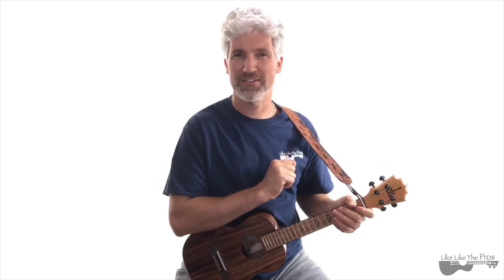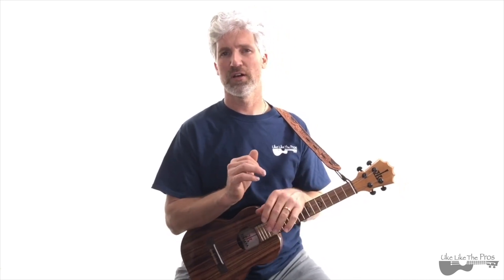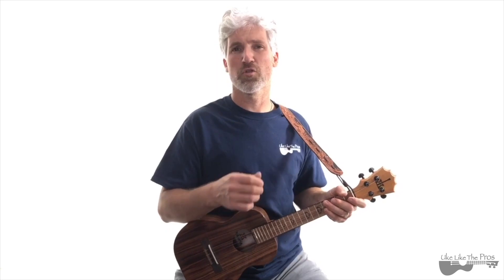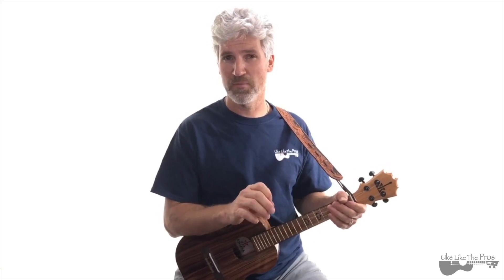Ukulele Flash Sale - 23 Ultimate Chord Progressions for Uke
SAVE 30% Today ONLY

I listened to hundreds of songs to find the coolest and the most highly used progressions in rock, pop, Blues, and Jazz music.

I than took those classic songs and turned them into bite size easy to play songs.

In these 26 videos (over 6 hours of content) we will explore progressions by artists such as Jimi Hendrix, Led Zeppelin, Bob Dylan, The Beatles, Green Day, Joni Mitchell, Jason Mraz, Tom Petty, IZ, U2, and many more.

Not only will you learn a new chord progression for each lesson but each lesson will also have a new strum pattern. We will work on 1/8 note and 1/16 note strum patterns using the index finger and the thumb. Through various up and down strumming we will incorporate techniques such as the mute, ties, staccato, and accent.

Theory Breakdown. In each lesson we will analyze the progression, talk about the key, key signature, which scales the chords come from, and why certain chords are major or minor. This extra bit of theory information will open your mind musically and leave you with a deeper understanding of how chords relate and function towards one another.

As will all the Uke Like The Pros courses each video has on screen notation, strum patterns, and chord diagrams.

Also each lesson has downloadable sheet music, and Fast and Slow Backing Tracks so you can practice on your own.

This is a one-time payment and once your purchase you will own these videos forever.

This is over 6 hours of the finest ukulele lessons you will find anywhere on the web.

Check out what some of your fellow Uke Like The Pros members are saying:

"Sir, Terry I just wanted to thank you ever so much for everything you post on Facebook and on Uke like the pros. I am 56 and have always wanted to play music but could never seem to get " IT ". You make it attainable, your teachings are like no other on the web. I have been at playing for two months now and ain't never going to stop thanks to all your incite. You are my Guru, meaning a spiritual teacher, especially one who imparts initiation. In closing, all I can say is Uke On!" - Keith Young

"I am 70 years old and for some reason I decided two years ago to learn how to play the Ukulele. I made all the normal choices and practically lived on youtube trying every idea I could find and getting no where because I ended up confusing myself.

 And then, somehow or another I ran into TERRY CARTER. I don't know how I found you, but since I did I haven't stop smiling. You have taught me more about music, rhythm and technique then I could have ever learned by my self.

 You have become one of my favorite people in the whole world. Your patience and just your overall style of communicating with beginners like myself make me really happy I decided to learn to play. - Steve Potter

I play a KoAloha Tenor Ukulele with a Low G String.

Terry